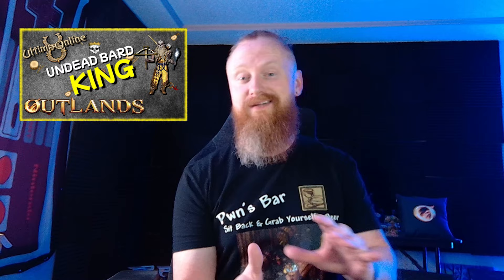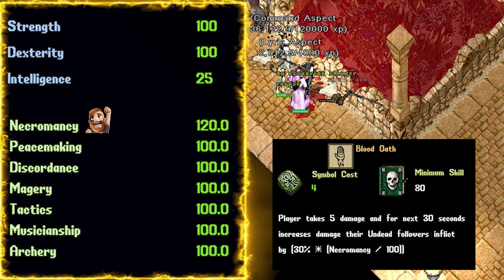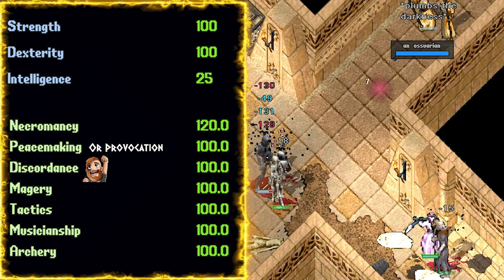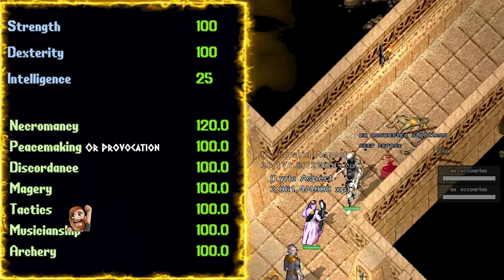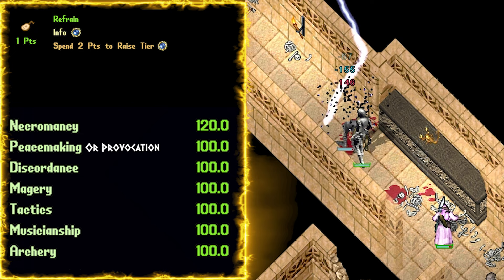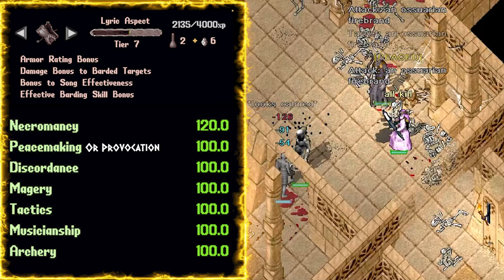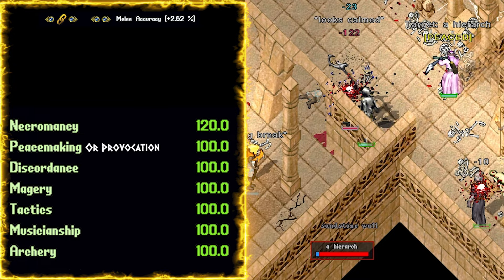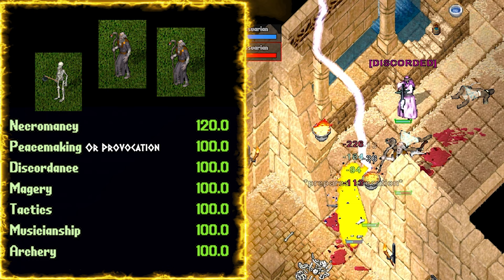Necro Bard Archer Super Fast FARMING Template | Ultima Online 2022 UO OUTLANDS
Webcam I use
Blue Yeti
I use the WoW Version though